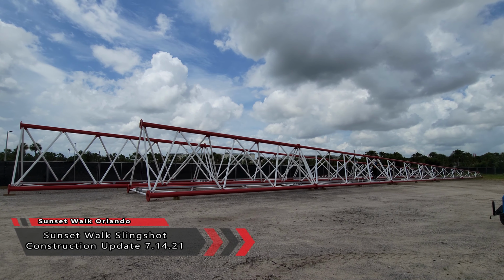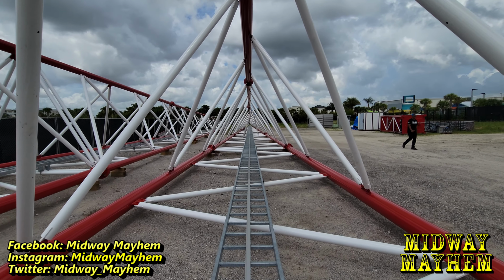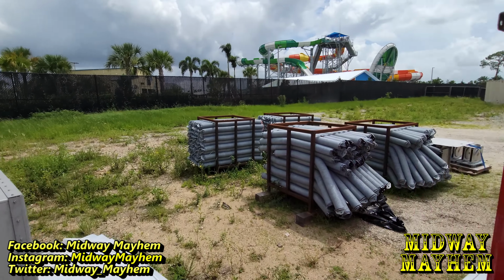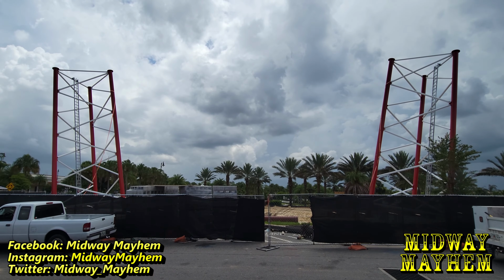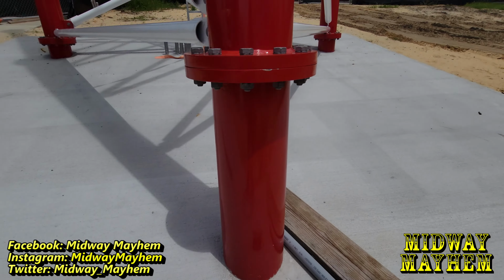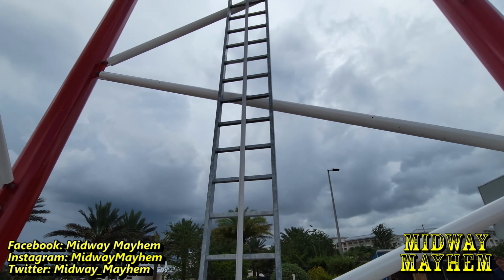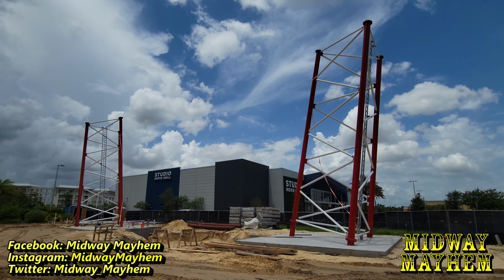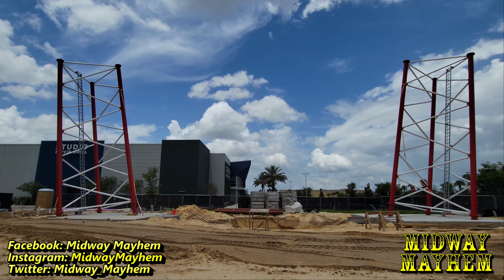Sunset Walk Slingshot Construction Update 7.14.21 Both Towers Constructed In The Storage Lot!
New this week at the Sunset Walk Slingshot construction site are the two towers fully constructed structure wise in the storage lot!  New concrete pads around the main site are going to be for the electrical, admissions, & video booth!  As of now, the timeline for the lifting of segments into place is looking like mid August.